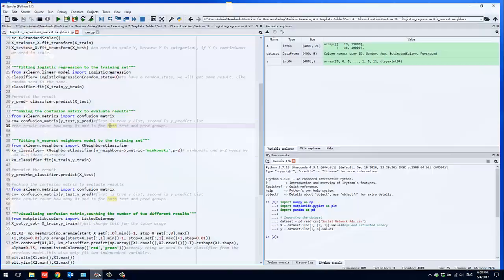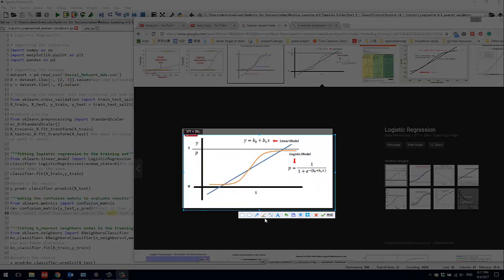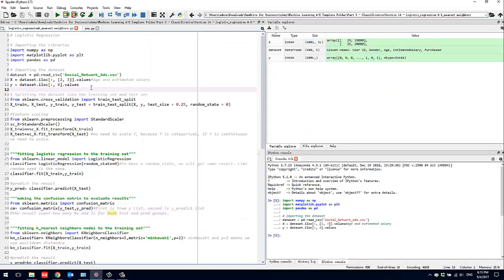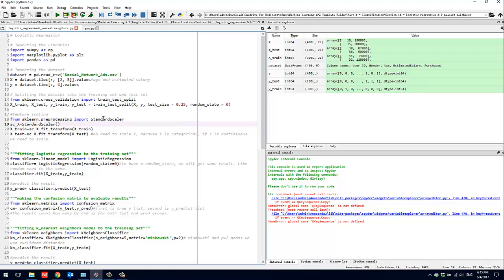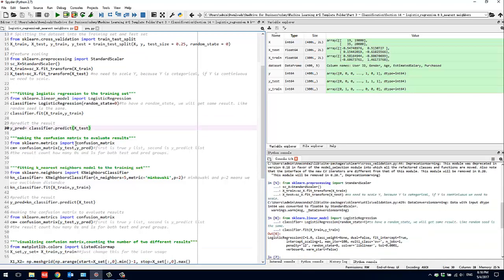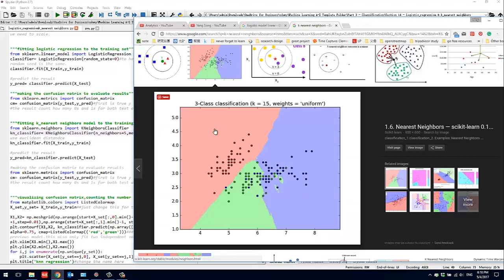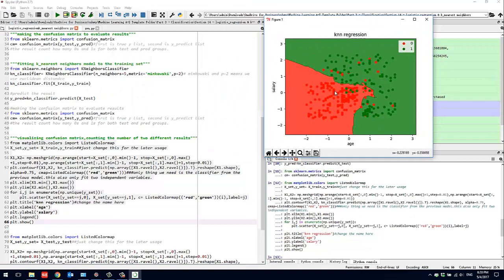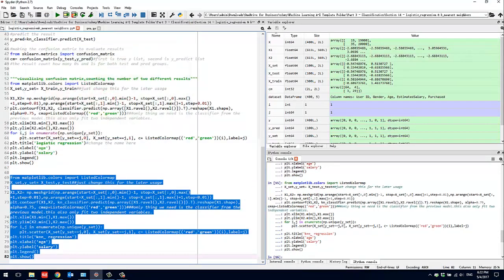Classification1: Logistic regression and K-nearest neighbor